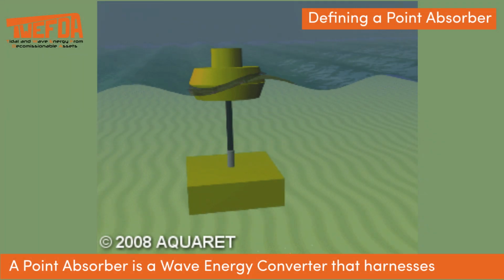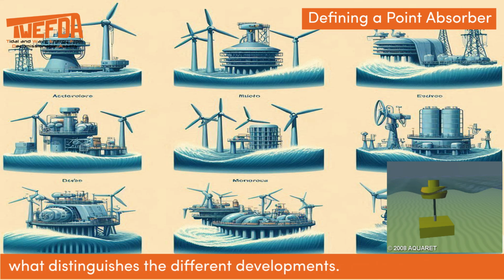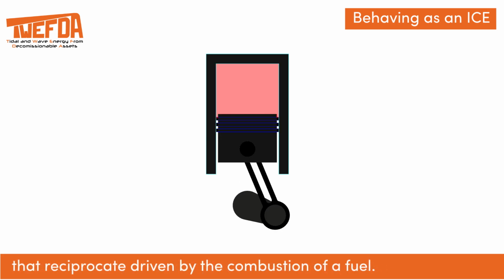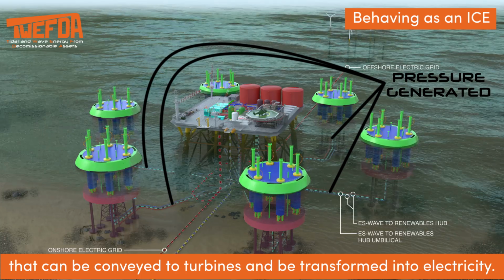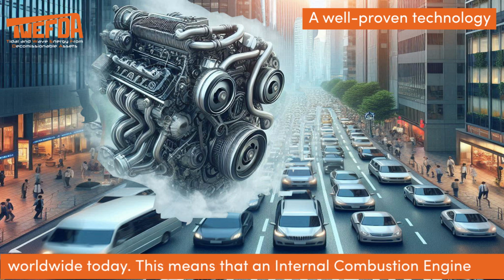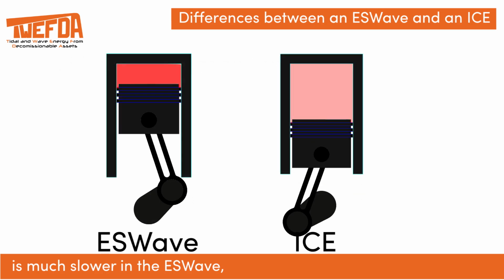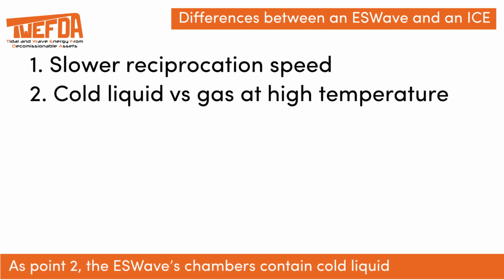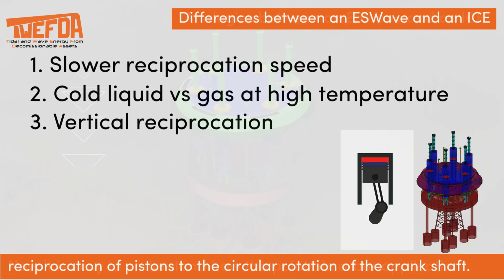Video02. Acting as a Point Absorber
This video relates to the ESWave's first application in which it harnesses power as a wave energy converter, generally known as point absorber within the so-called Wave Energy Converters.